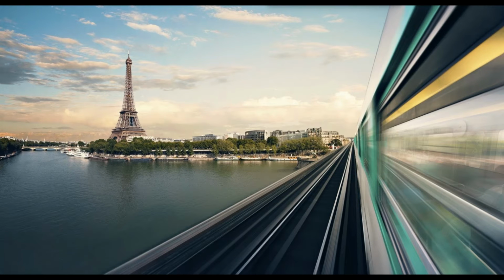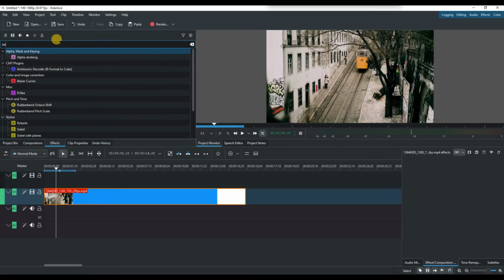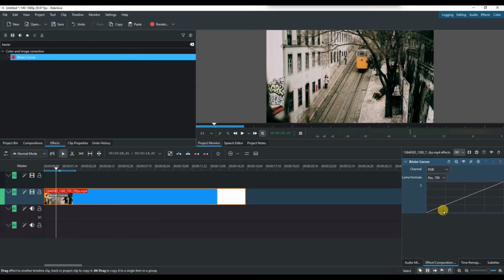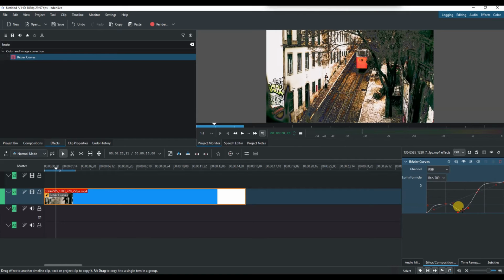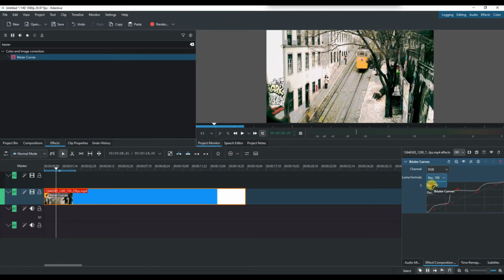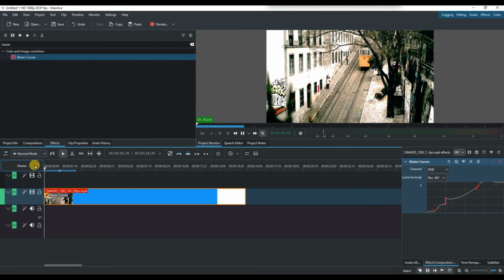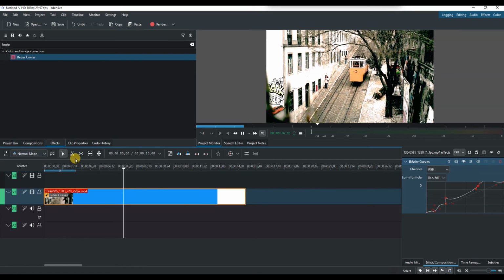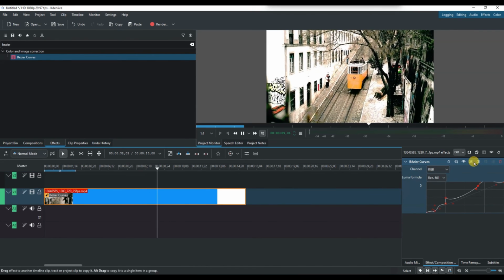How to Use Bezier Curves in Kdenlive Keyframe Animations 2025?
Want to create smooth and advanced transitions in Kdenlive? In this detailed tutorial, learn how to use Bezier Curves in Kdenlive keyframe animations to fine-tune your visual effects like a pro.

This video shows you step-by-step how to apply the Bezier Curves effect, customize curve shapes, and control input-output values without using traditional keyframes. Whether you're adjusting luma formulas, manipulating RGB or Alpha channels, or simply enhancing your visual transitions, this guide will help you unlock the full potential of Bezier Curves in Kdenlive. Perfect for motion graphics, masking, or advanced color correction.

If you’re new to curve-based animation or want to understand how to use Bezier curves without keyframes, this tutorial is perfect for you. Master how to control animation flow, shape curve graphs, and create professional-quality effects.

Drop your questions in the comments section, and we’ll be happy to help!